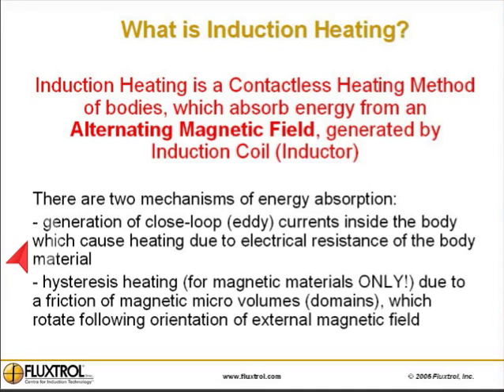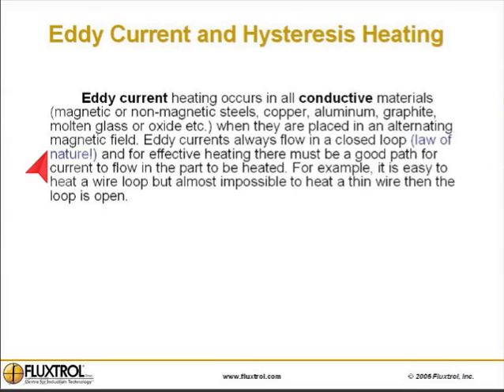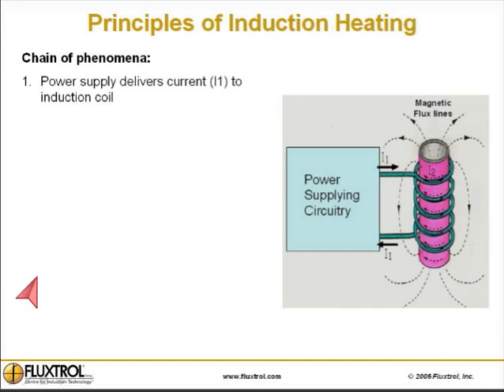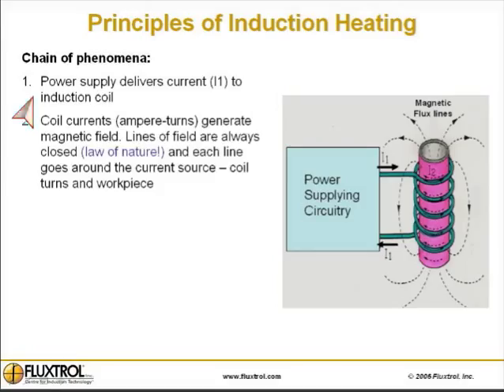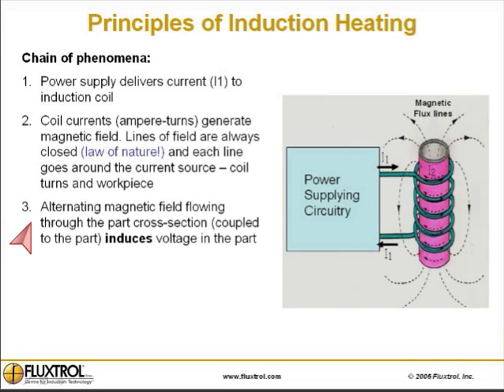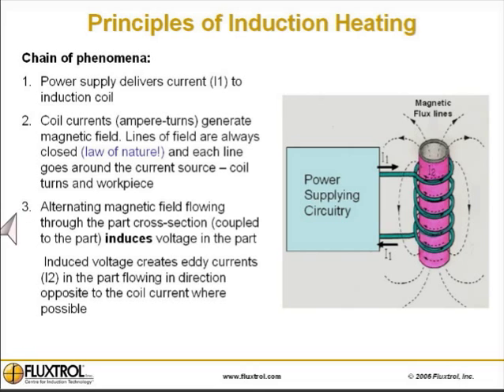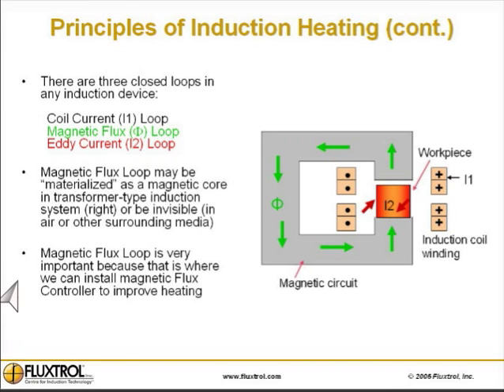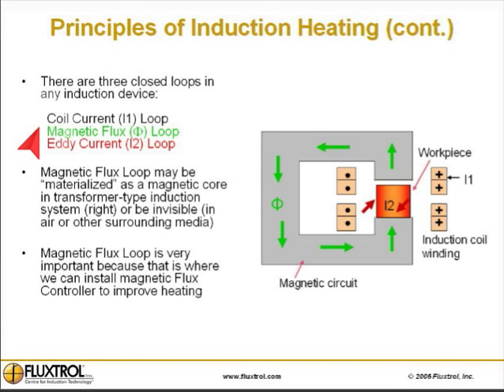What Is Induction Heating? The Principles of Induction Heating by Fluxtrol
A brief description of "What is Induction Heating" along with the Basic Principles of Induction Heating including Eddy Current and Hysteresis Heating.